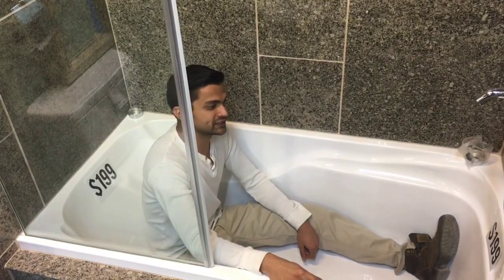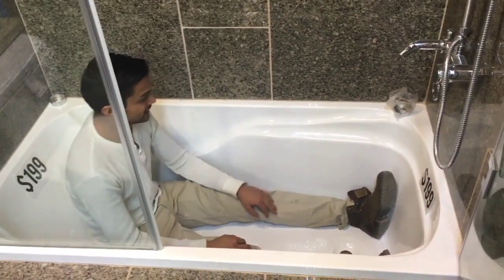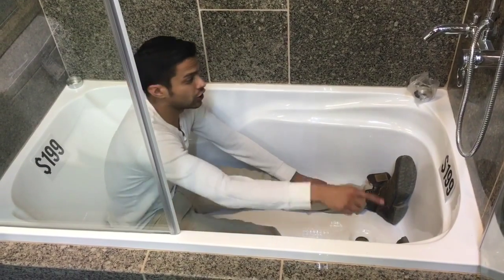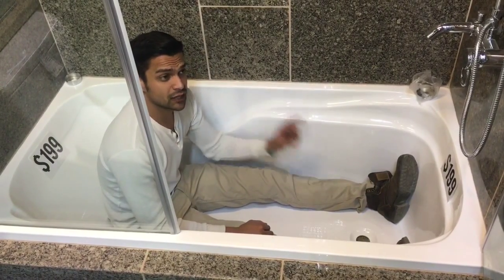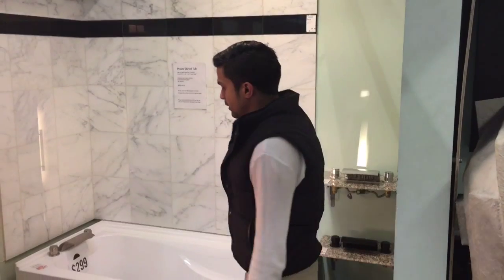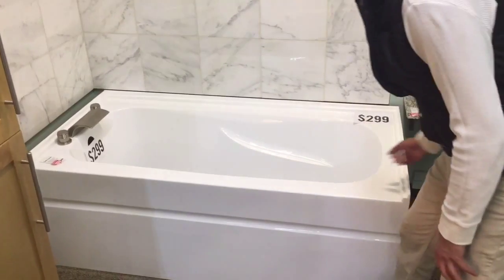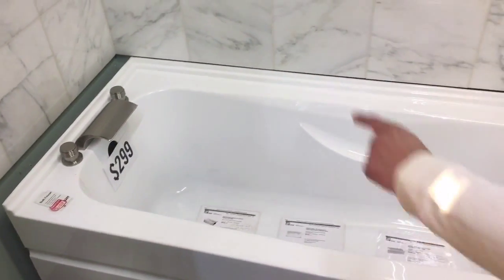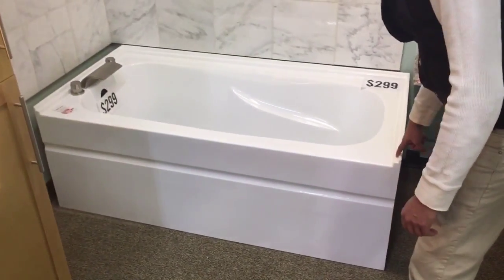Standard Bath Tubs at Bath & Granite in Denver